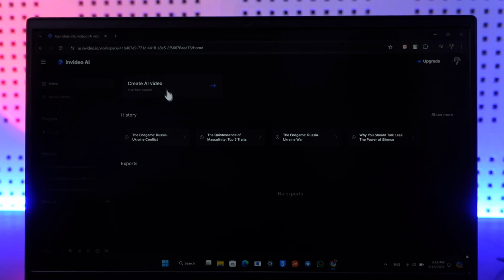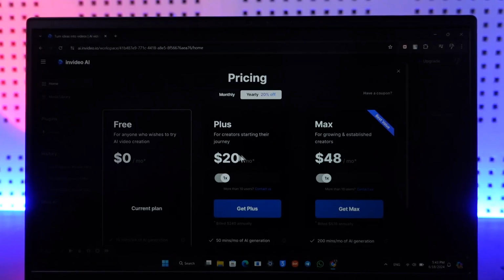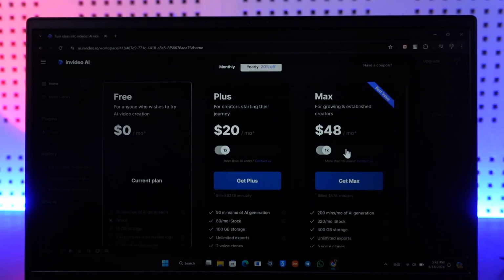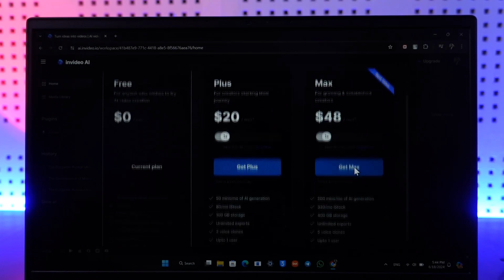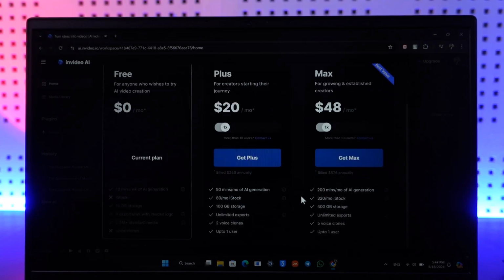Invideo AI - How to Upgrade Premium !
In this video, we'll guide you through the process of upgrading to a premium plan on InVideo.AI. Stick with us till the end to discover the benefits of unlocking premium features.

Chapters:
0:00 Introduction
0:28 Accessing the Upgrade Button
0:42 Choosing the Right Plan
1:06 Conclusion